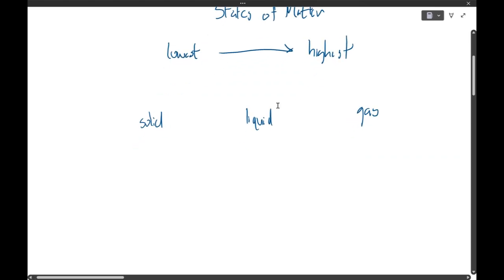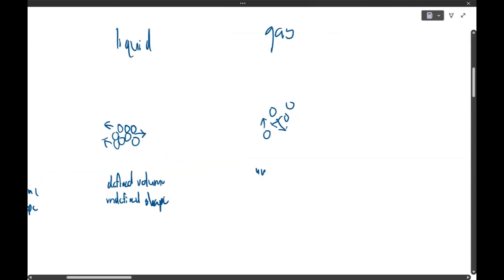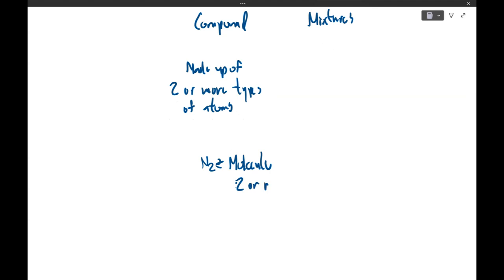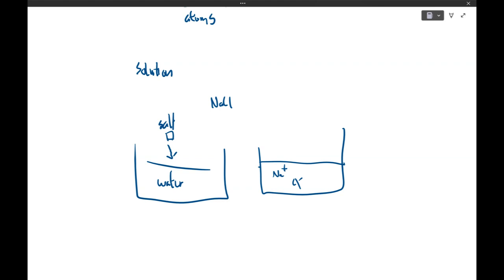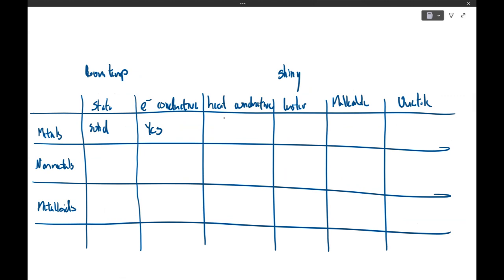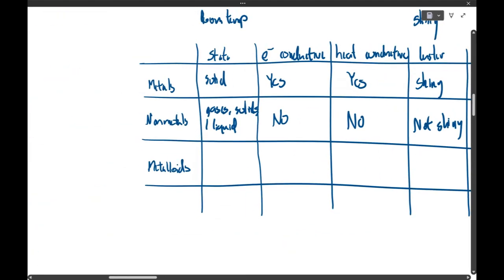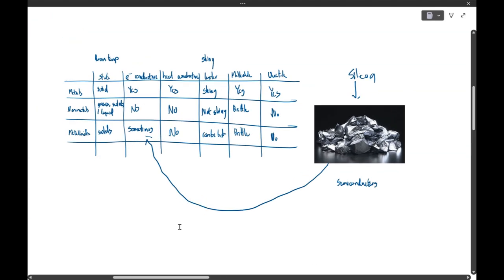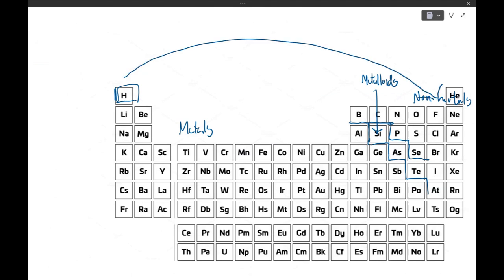HFS Chemistry - States of matter, Basic Chem terms, Types of Elements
Summary about States of matter, compounds, molecules, solution, mixtures, and differences between metals, non-metals, metalloids

00:00 States of Matter
02:54 Basic Chem Terms
06:12 Types of Elements